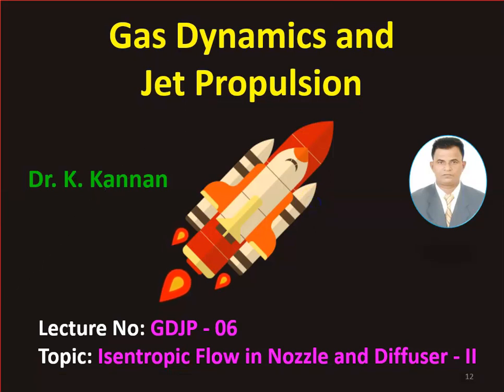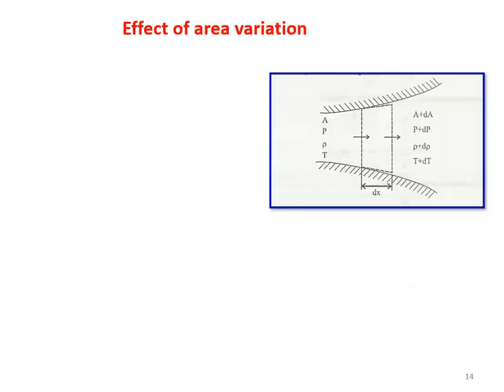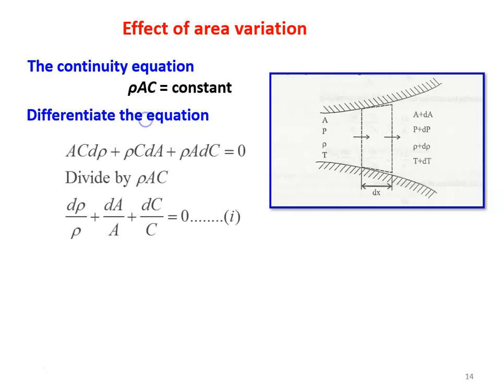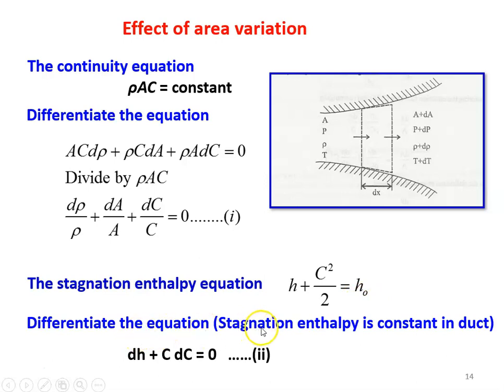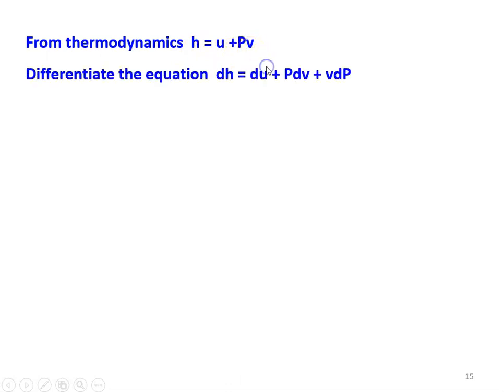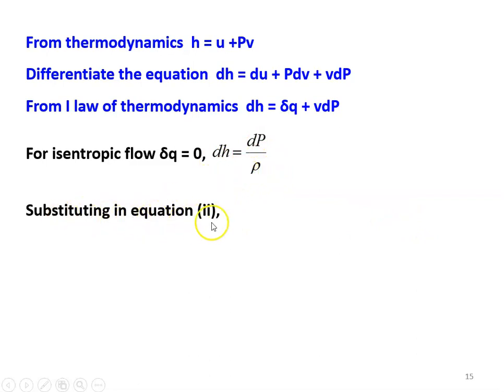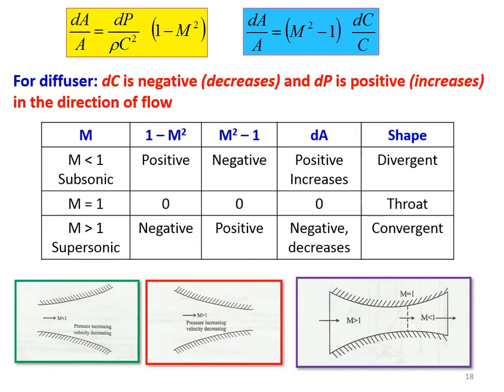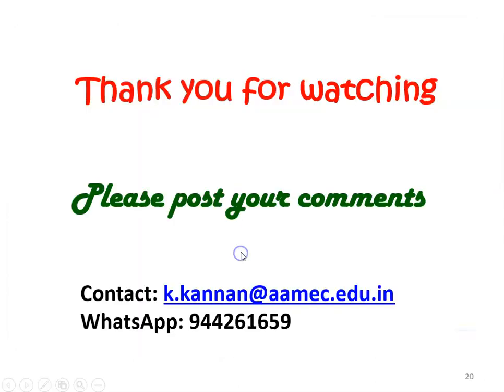GDJP 06 Isentropic flow in variable area duct - 2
Effect of area variation in nozzle and diffuser